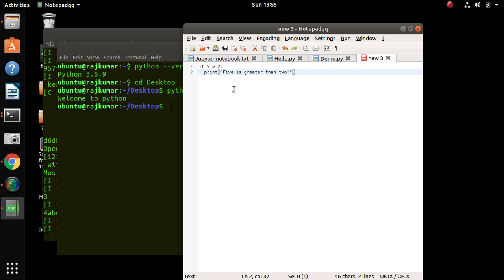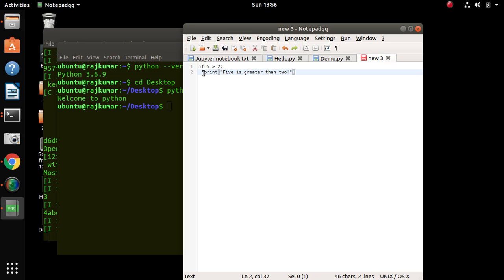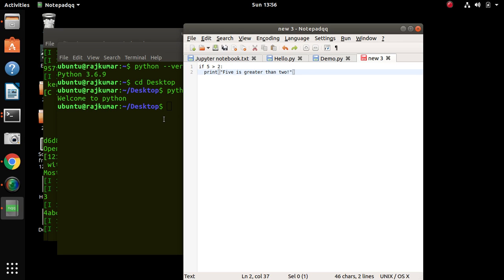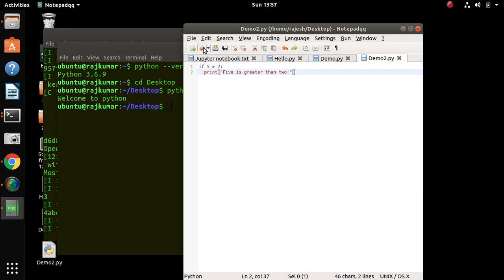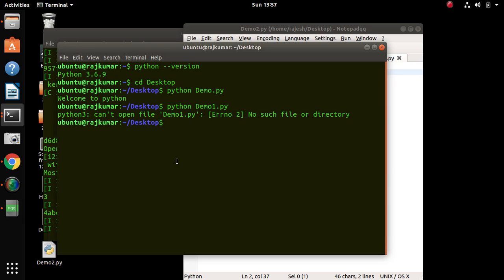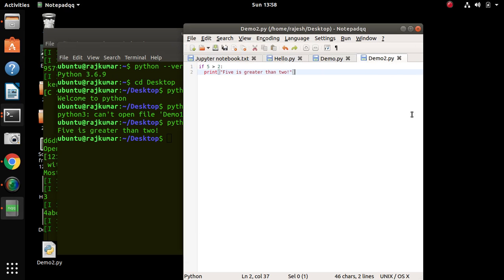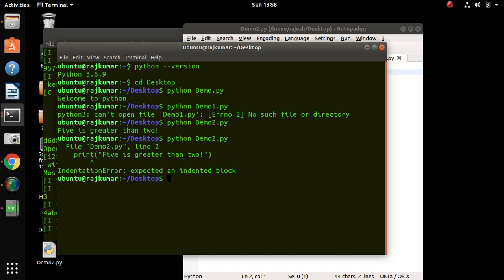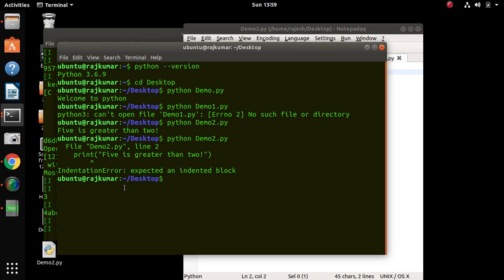Python Indentation(English)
Indentation refers to the spaces at the beginning of a code line. Where in other programming languages the indentation in code is for readability only, the indentation in Python is very important. Python uses indentation to indicate a block of code.